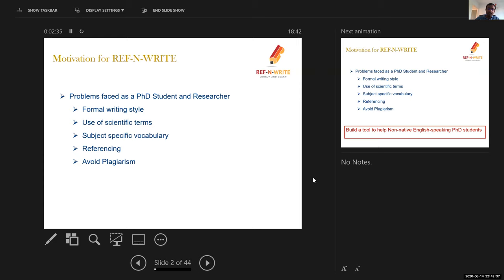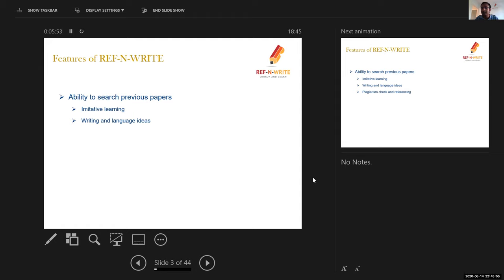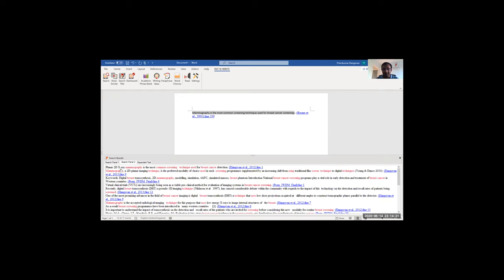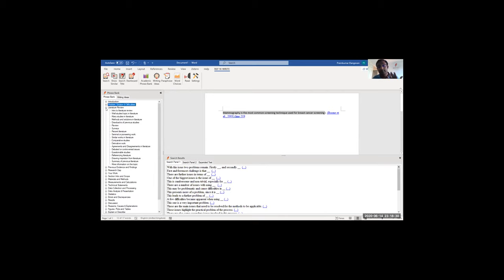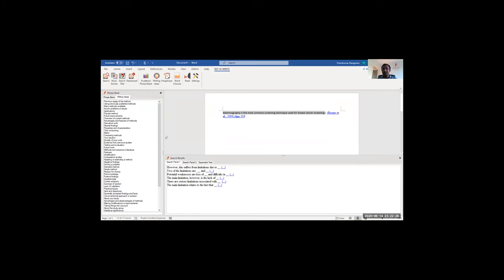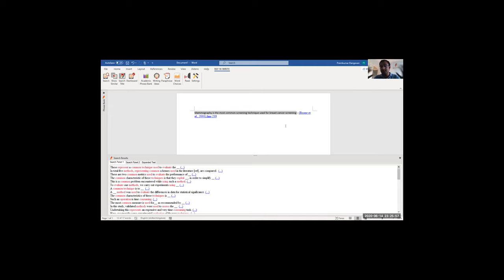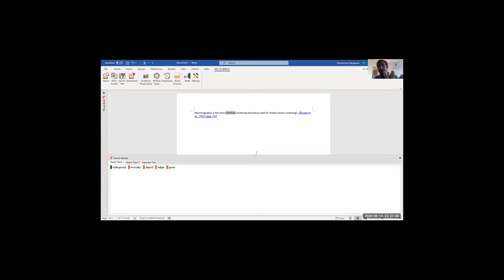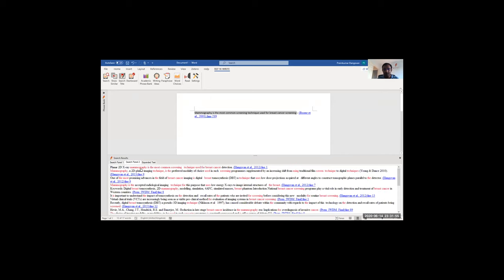Conversation with Dr Prem about Ref n Write Software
Tonight I am talking to Dr Premkumar Elangovan, co-founder of popular academic writing Word Add-In Ref n Write, a Research Scientist currently working in the Breast Cancer Research Center at Royal Surrey Hospital, UK. He is one of the co-founders of REF-N-WRITE. Dr. Prem did his PhD at Brunel University, London in Video Signal Processing and worked as postdoctoral researcher at Natural History Museum and University of Surrey between 2009 and 2015 before his current role at the hospital. He also holds a post-doc from University of Surrey. He is a visiting Professor at New University of Buckingham-shire. He has previously worked as Data Analyst and Software Programmer.

REF-N-WRITE is a Microsoft Word Add-In designed for research and scientific writing. Users can import reference materials into MS Word and perform full text search and cross reference during writing easily. REF-N-WRITE contains an extensive Academic Phrase-bank with over 20,000 academic phrases extracted from high quality scientific documents. Users can search for writing and paraphrasing ideas from the phrase-bank. Since its launch in 2015, REF-N-WRITE is being used by 1000s of PhD students, researchers and academics worldwide and has become the de-facto choice of research scholars."

Using R Markdown in R to write Research papers

Minhaaj Rehman is an Adjunct Professor of Business, Author of 3 Books, Career Counselor and Business Consultant. His expertise lies in Business Psychology and his doctoral research focuses on human personality assessment and potential. He has consulted for both local and international organizations like

- Commonwealth of Learning

- Telenor

- Microsoft

- Ericsson

- Randstad and many more for the past 10 years in varied roles and nuanced capacities.

As a practitioner at the Association of Business Psychology, his research interests inc

Books

University Courses

Psychology

Online Courses